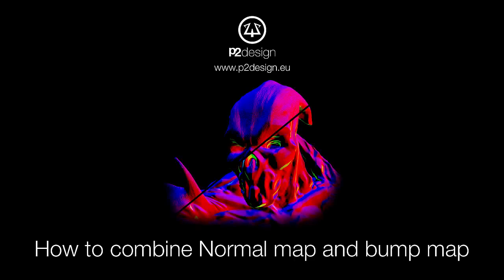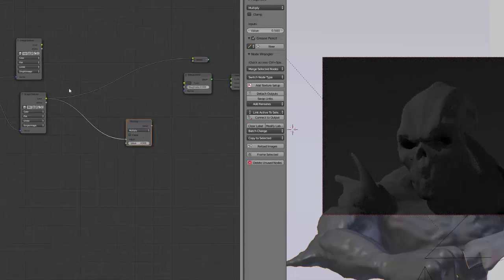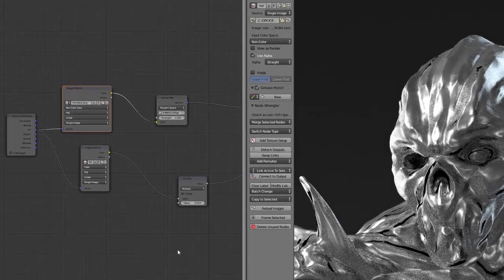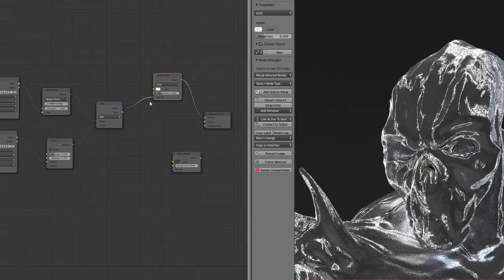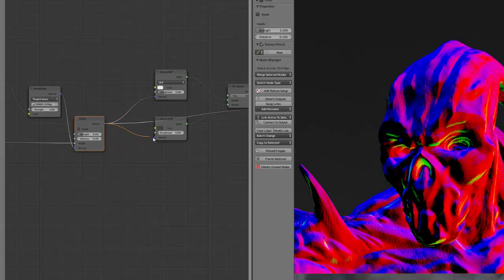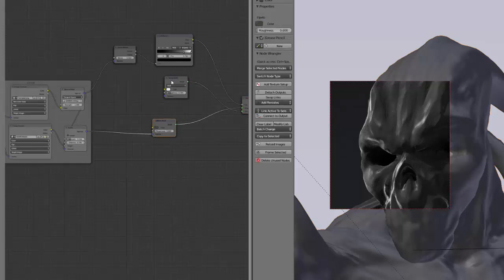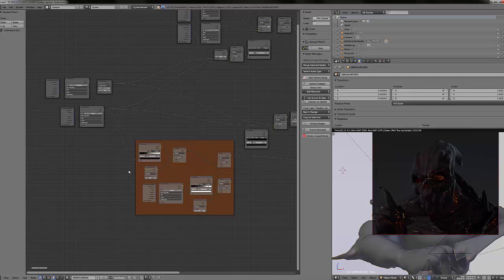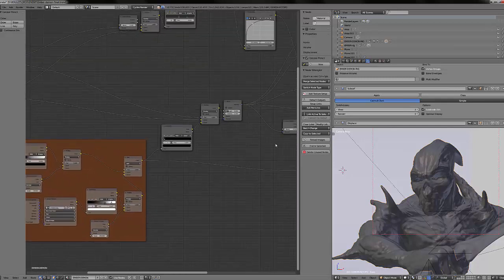P2design Normals bump tutorial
Here is a new tutorial for beginners to advanced users of Blender covering the setup of normal maps and bump maps in Cycles.